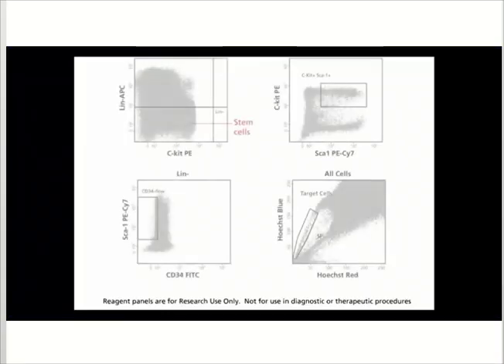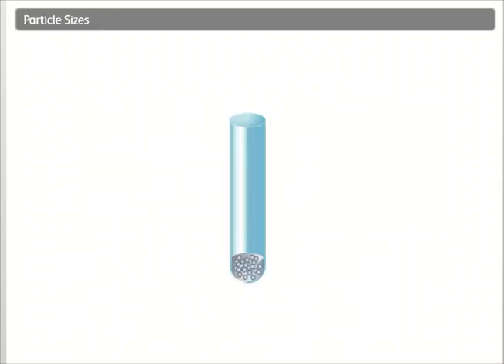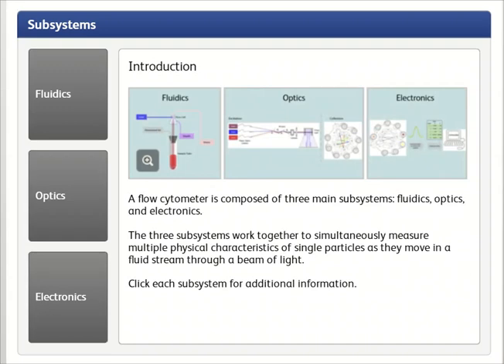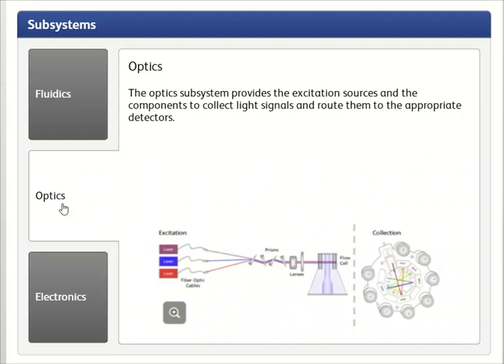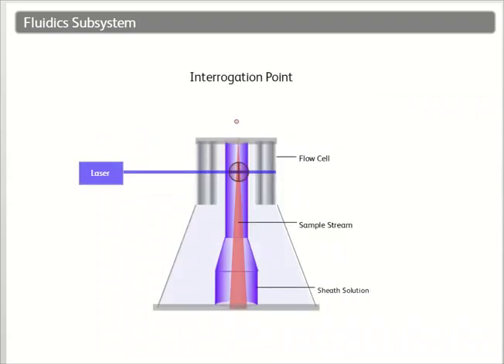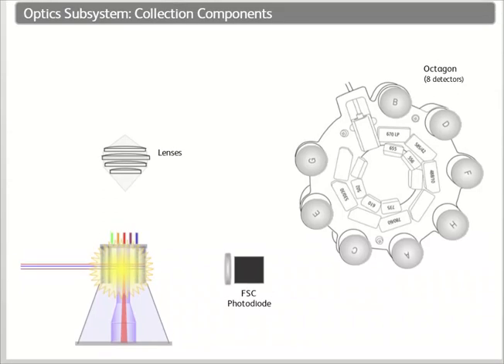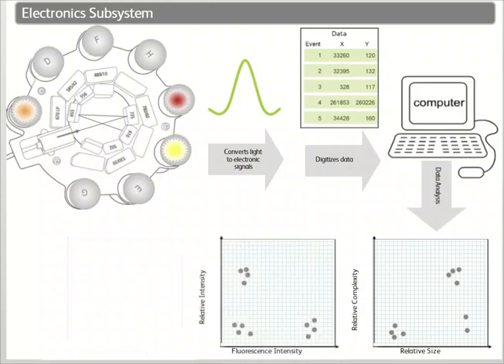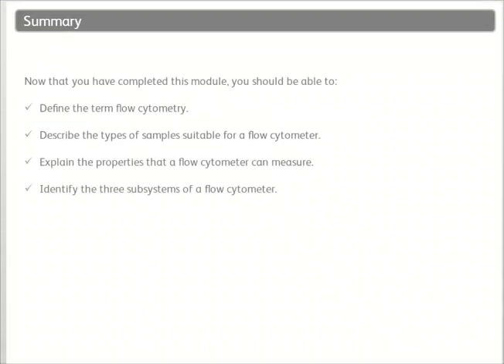INTRO TO FLOW CYTOMETRY-MODULE 1: Introduction to Flow Cytometry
Introduction to Flow Cytometry Modules

Overview
The overview module introduces the basics of flow cytometry. After viewing this module, you will be able to answer the questions:

What is flow cytometry?
What types of samples are suitable for analysis in a flow cytometer?
What cell characteristics can a cytometer measure?
What are the three subsystems in a flow cytometer?